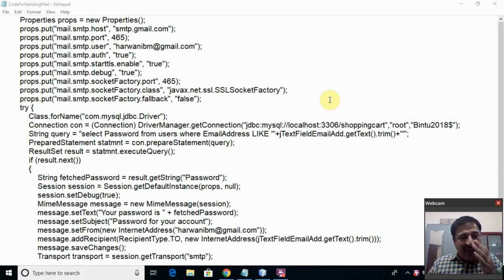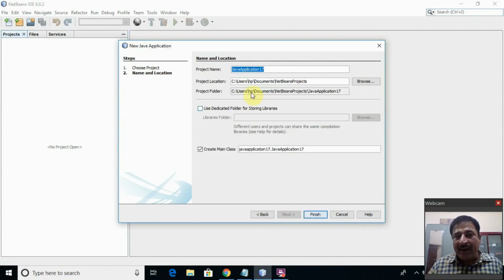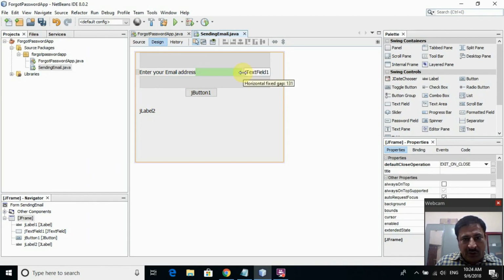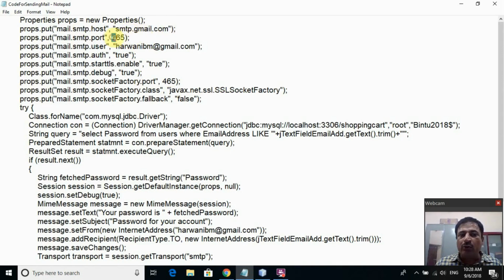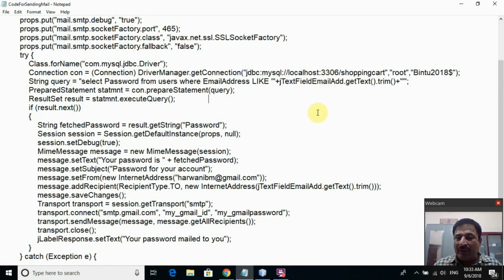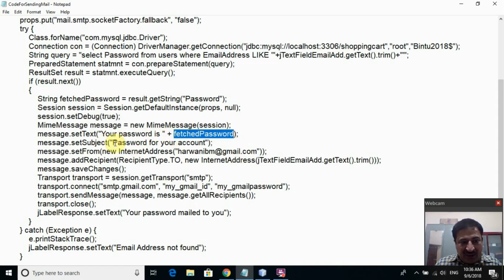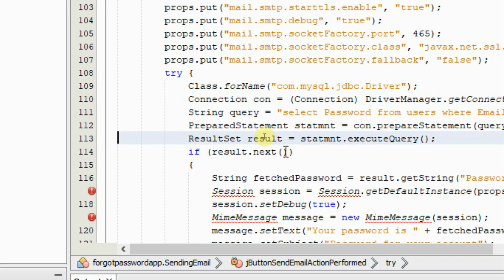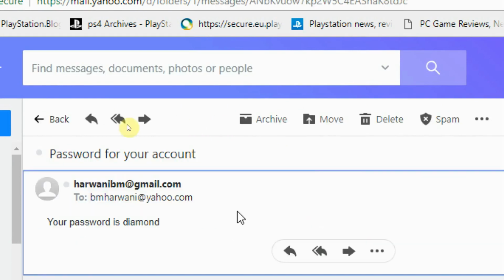How to Send Email Using Java in NetBeans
Important:
Please go to your gmail account, and toggle the 'Less secure app access' option to ON.